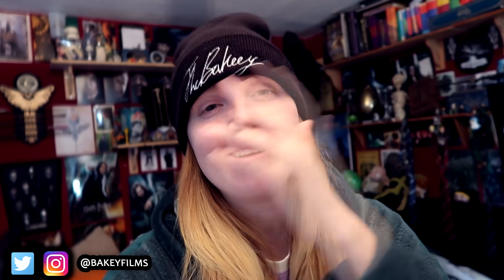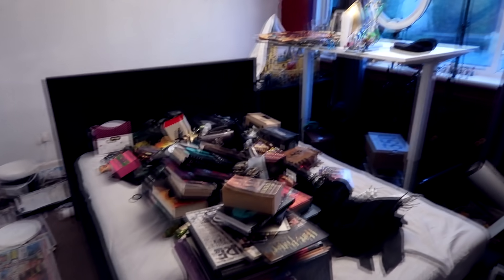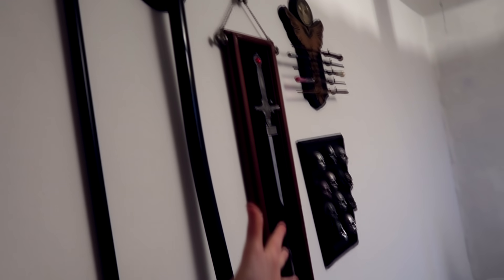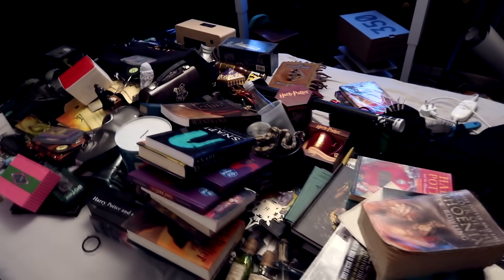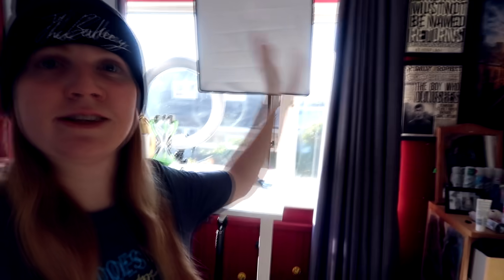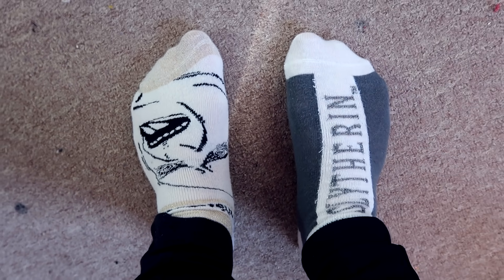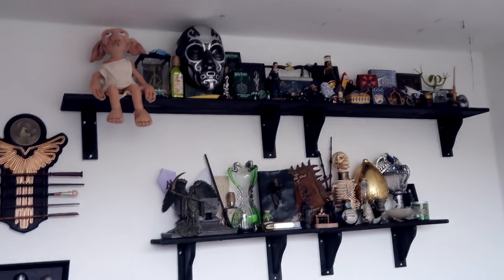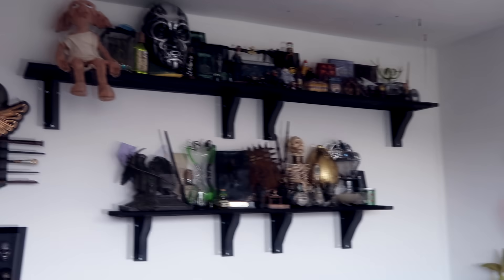DECORATING MY HARRY POTTER ROOM!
So we are back with part 2 of revamping my Harry Potter bedroom.

• My Links •

Sophie B
48 Wootton Road
Abingdon, Oxfordshire
OX14 1JD
United Kingdom